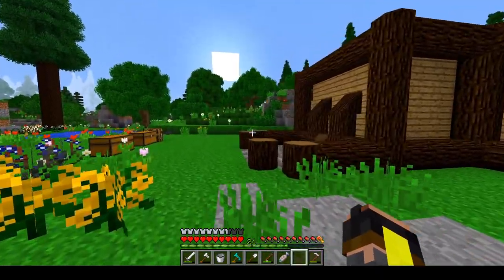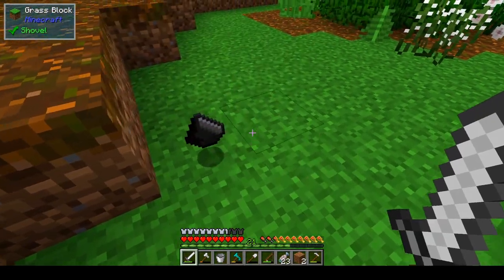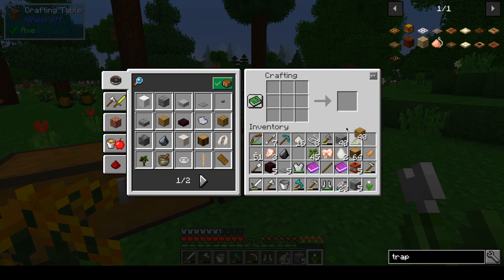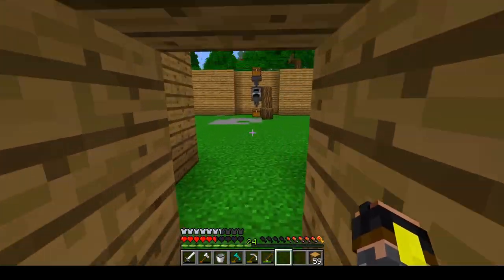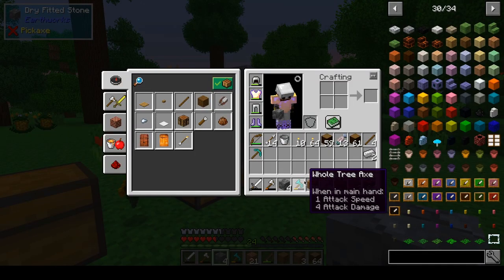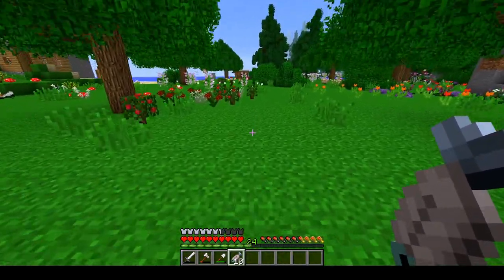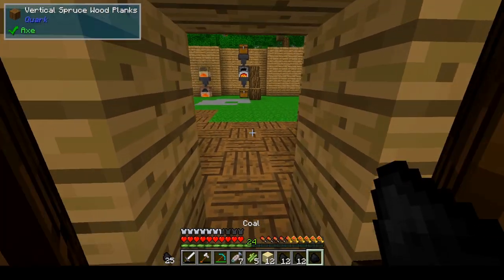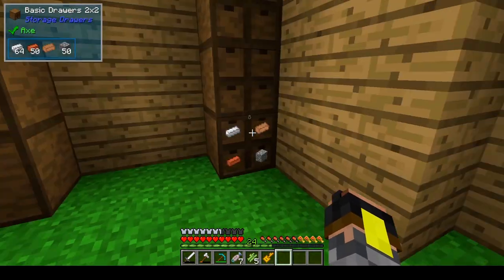Nature's Beauty Ep.02 - Ore Doubling! | Minecraft 1.12.2 Modpack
Today, we're back in Nature's Beauty pack, and we are doing some [slow] progress, doubling our ore and getting fish!